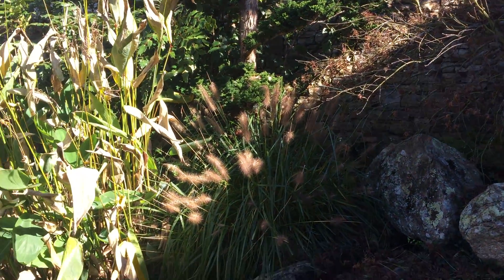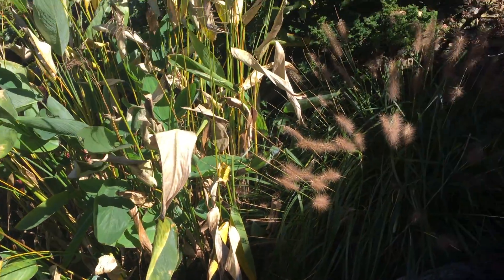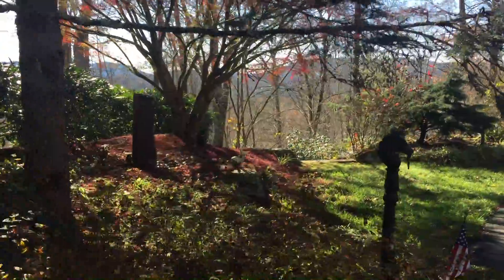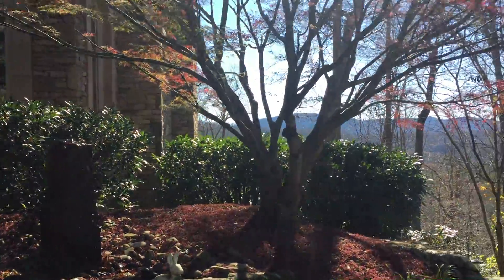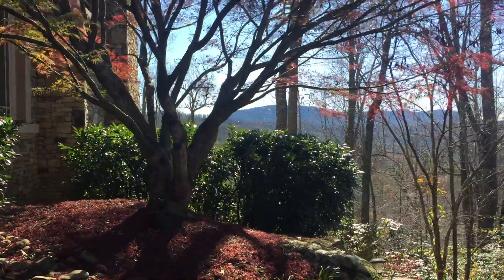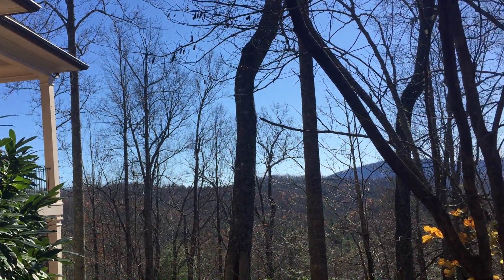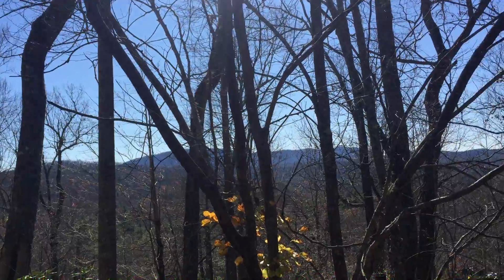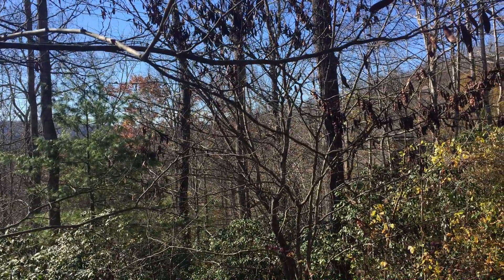Champion Hills Preview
A quick video for our upcoming sale Friday, 11/20/20 - Saturday 11/21/20 9-2pm. Stunning view and great yard art among the features - Plus Karen's memories of her grandmother's koi pond, aka the goldfish pond;)